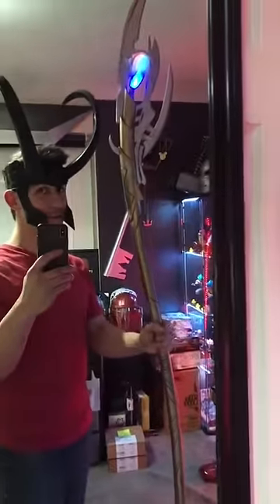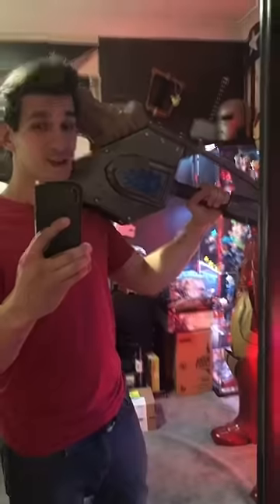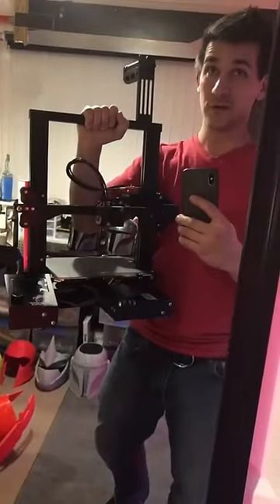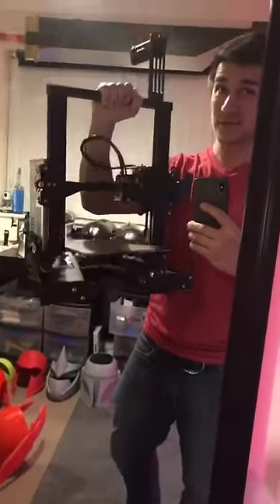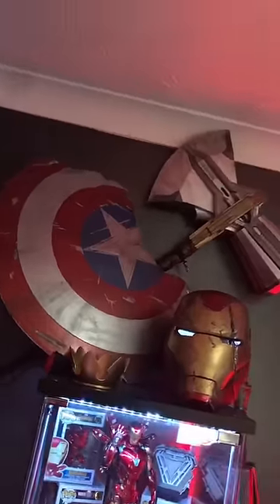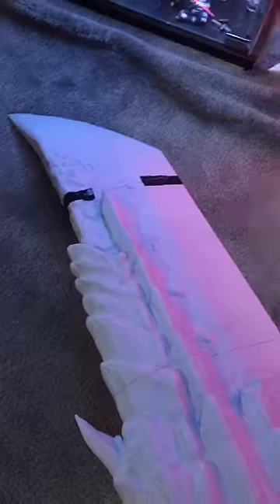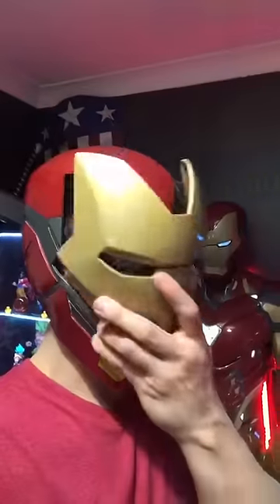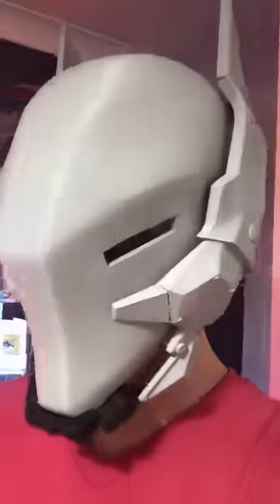You’re Wrong About 3D Printing!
YouTube Shorts!

IMO the best starter printer!

Also don’t forget to check my entire YouTube for tutorials on learning to 3D print and make all the stuff I show in the video!

A lot of people have many misconceptions about 3D printing! Even I did at first but many are shocked to learn how affordable and easy it is once you dive in!

My Etsy Shop
     Frankly Built Merch | TeeSpring.com/FranklyBuilt

         3D models and files!